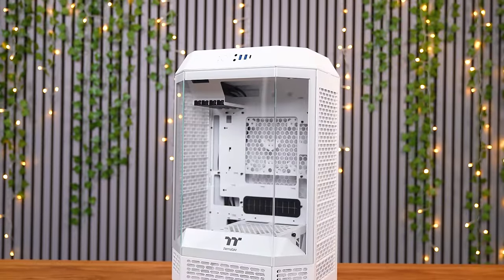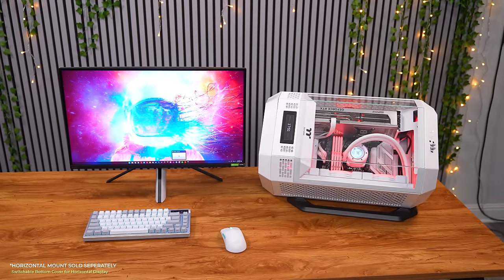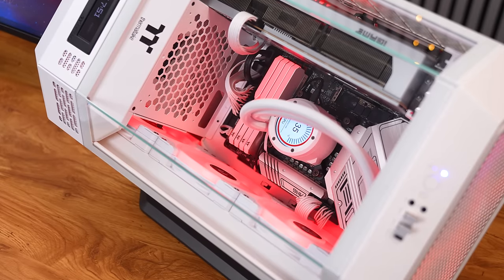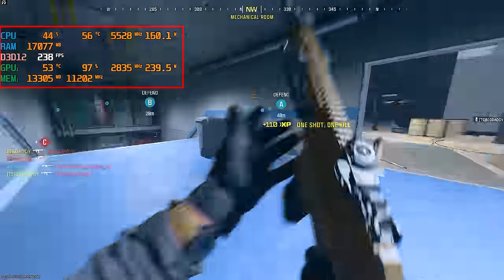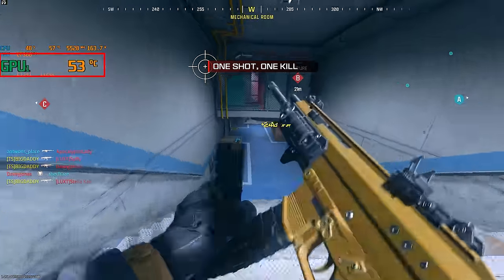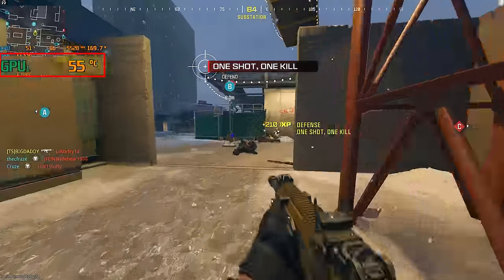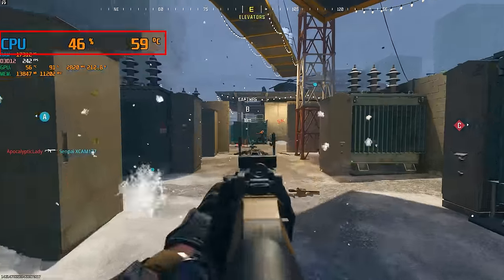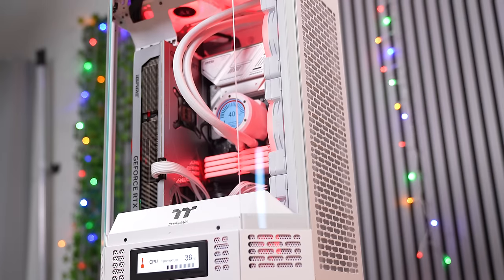Finally...a FUN PC Case to build in! - Thermaltake Tower 300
The Tower 300 from Thermaltake is a very fun case to build in.

Optional Parts:
Remote Power Switch
Precision Screwdriver Set
Screen Cleaner Kit
Pencil Drawer
Magnetic Cable Ties
Velcro Straps